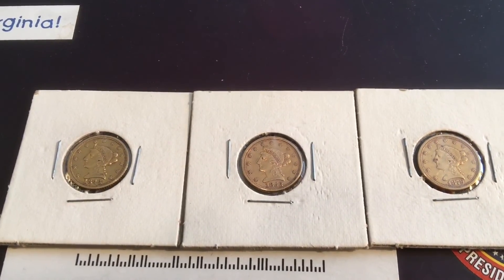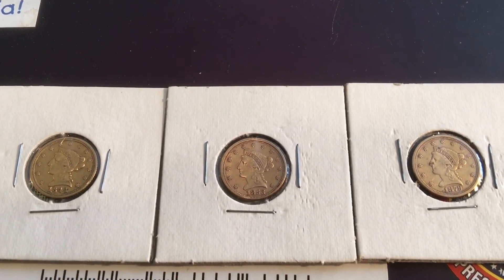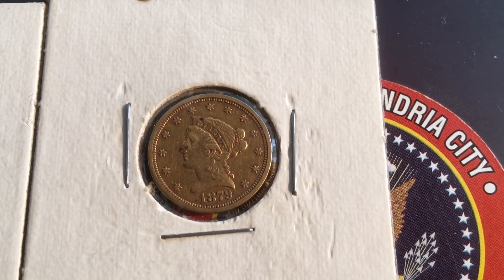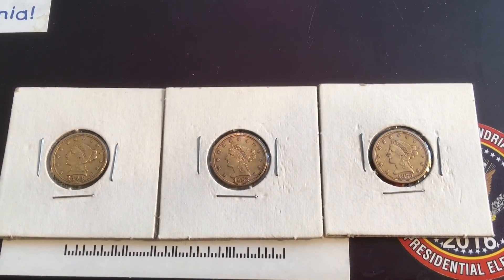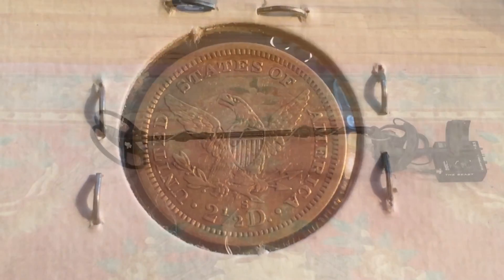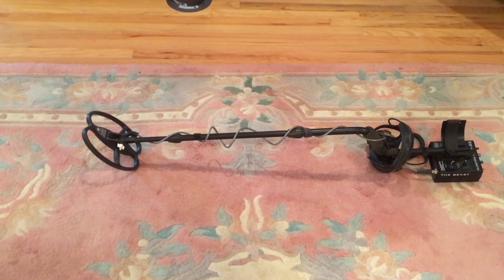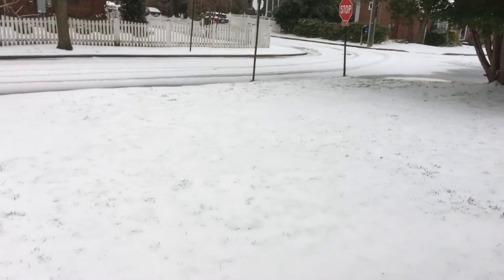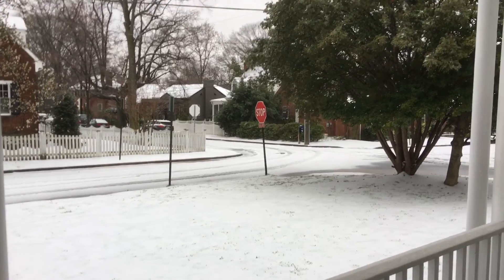Gold Coin Test-Blisstool V6 With 7" X 9" Coil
I was bored yesterday before the snow tonight. I did a depth test with a Two and a Half Dollar gold coin in high EMI in my yard! I also put a nail in front of the coin that was 6" deep. The Blisstool V6 performed pretty well! I tried the same test with the XP Deus but the performance was poor due to the heavy EMI.